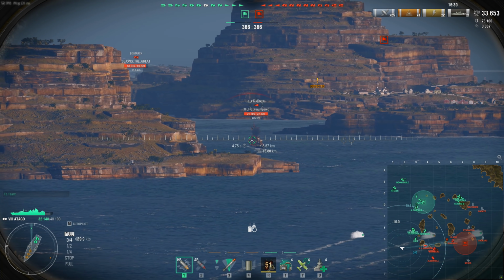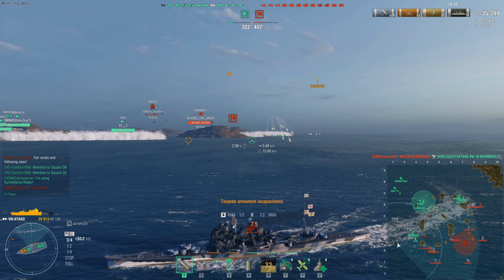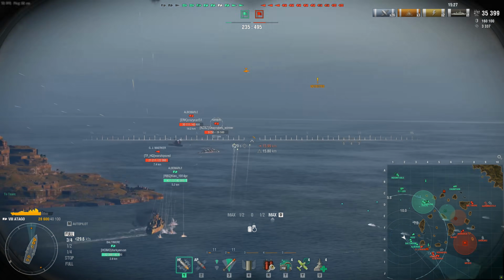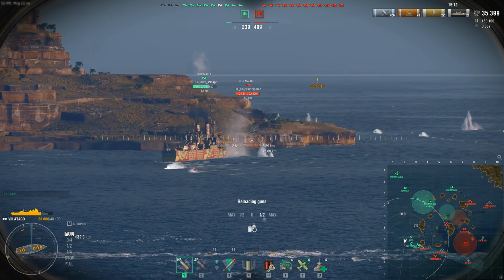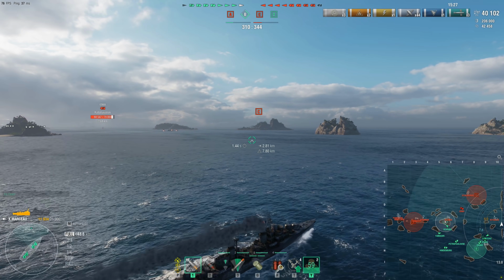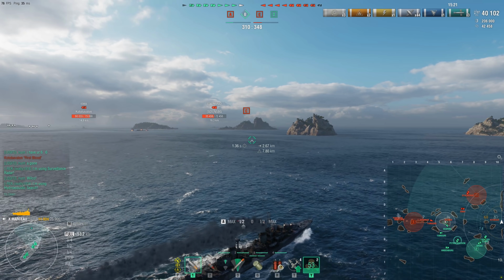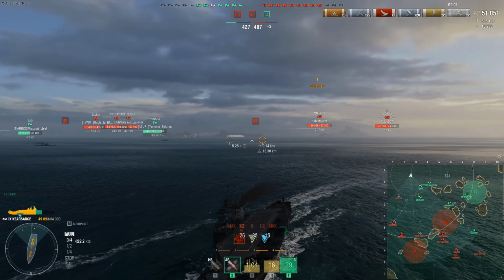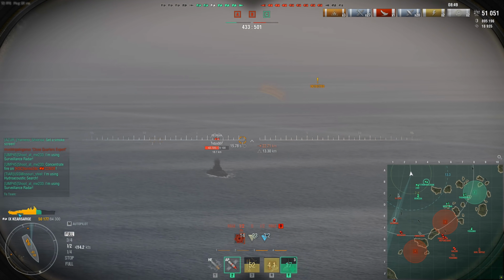World of Warships- Top 5 Must Have Premium Ships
Hey guys, today I bring you guys my updated Top 5 Must Have Premium Ships. These are ships that if you asked me about them, I 100% would recommend them, enjoy!